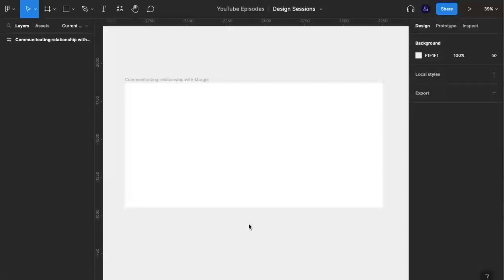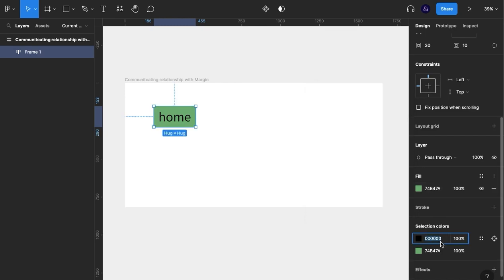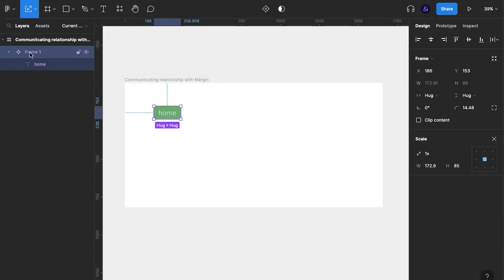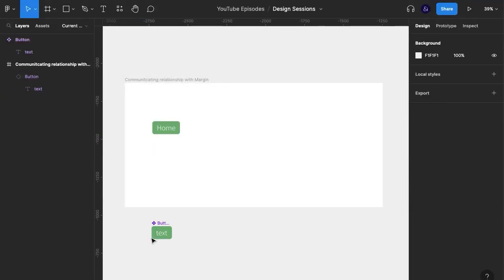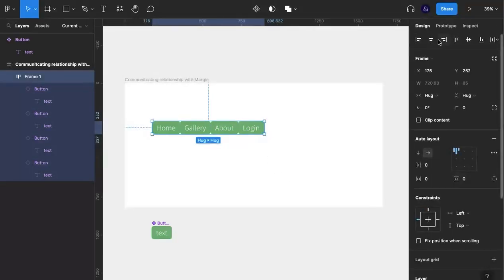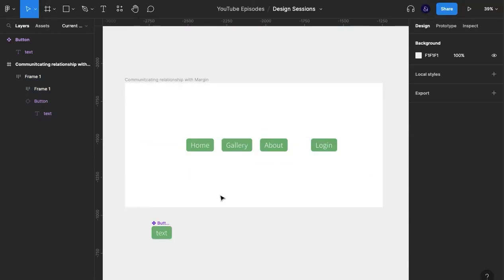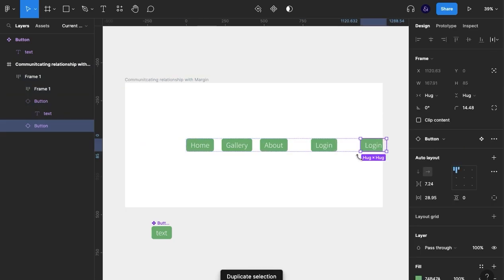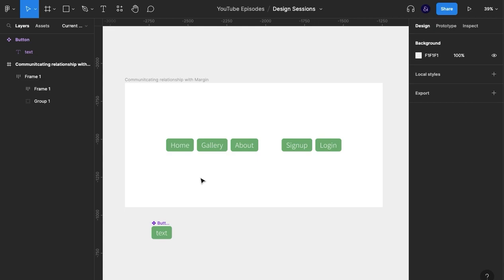How to communicate relationship using Margin | Figma | UX/UI Design